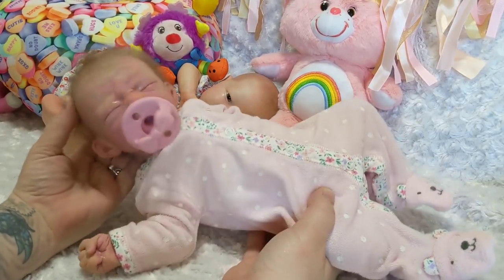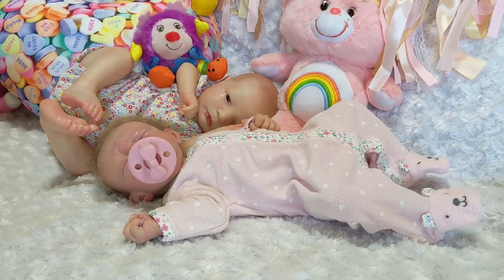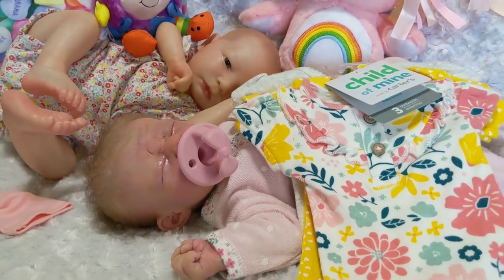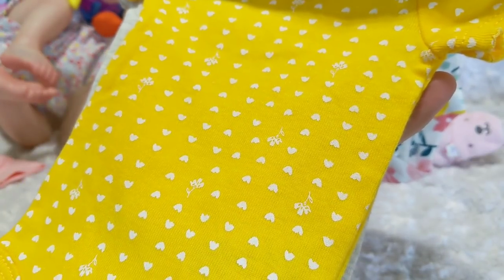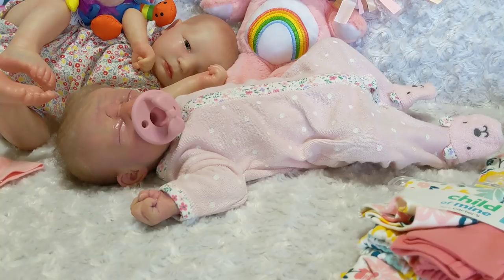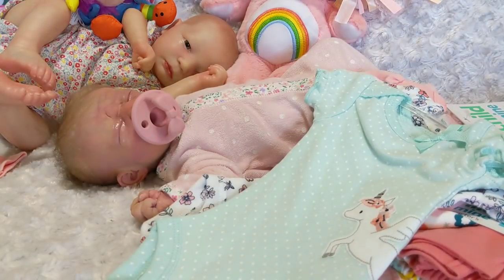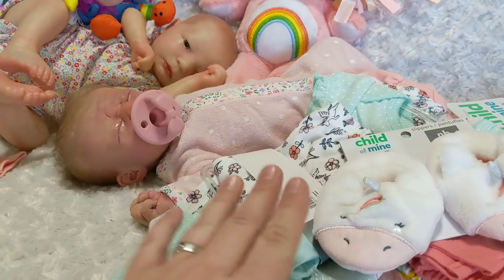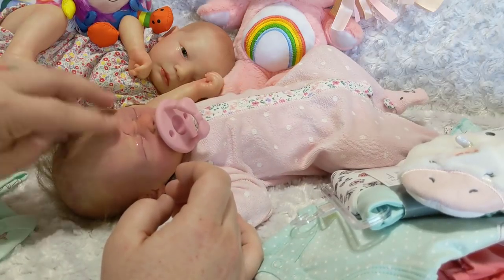ALICORN? HAUL | SUPER CUTE Clothes for Preemie Silicone Baby Doll